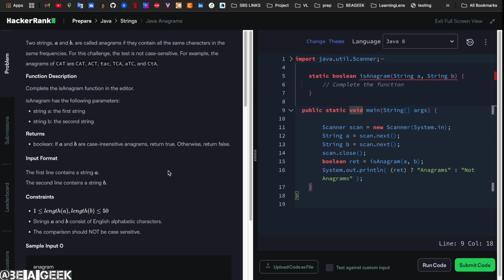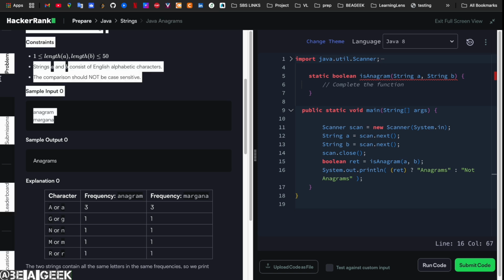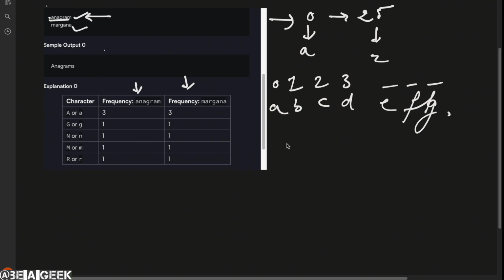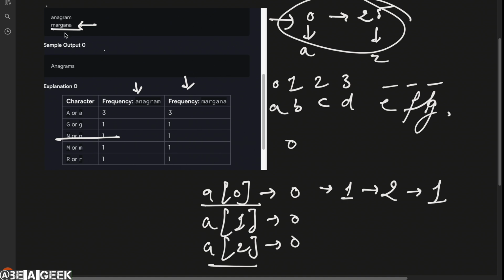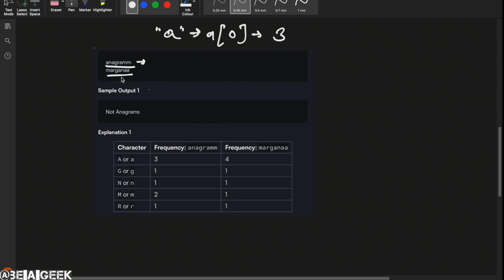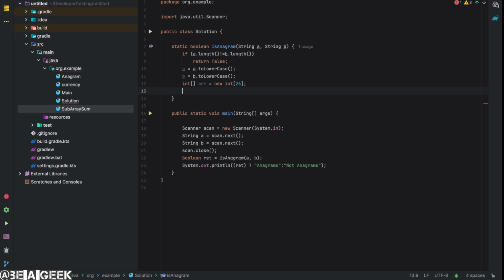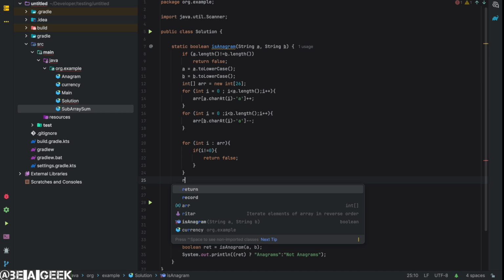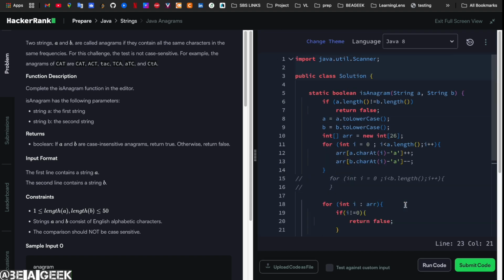Java Anagrams HackerRank Solution | What is an anagram | How to check if two strings are anagrams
In this video, we’ll cover the basics of Strings in Java. We will learn about the Java Anagrams and how we can check strings are anagrams or not.

We'll also solve the classic "Java Anagrams" problem on HackerRank step by step, explaining key concepts along the way. Whether you're new to Java or just getting started with competitive programming, this video is perfect for you!

Also, follow me on HackerRank if you want
Java Anagrams hackerrank problem solution
Java Anagrams hackerrank solution
Java Anagrams
hackerrank Java Anagrams